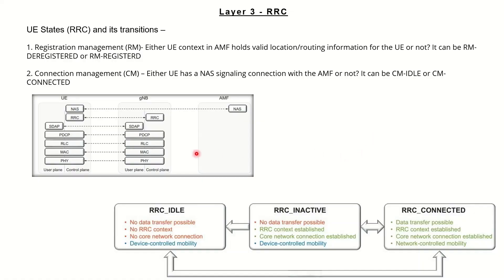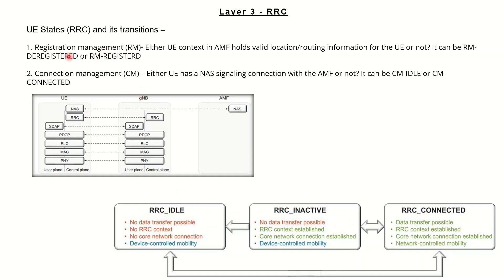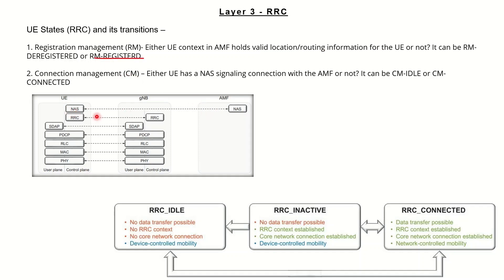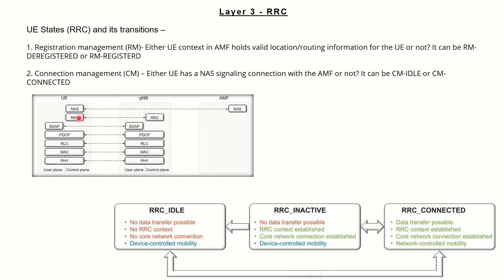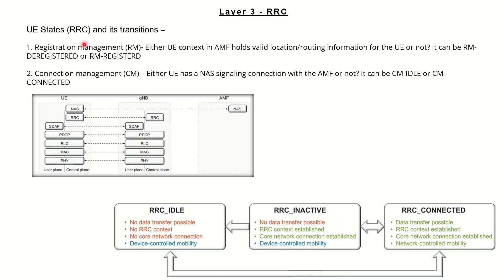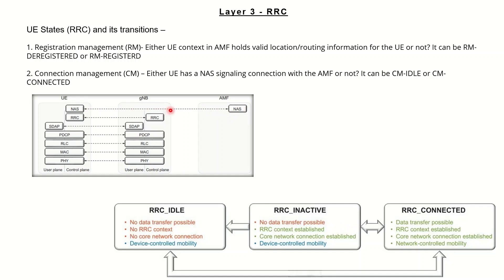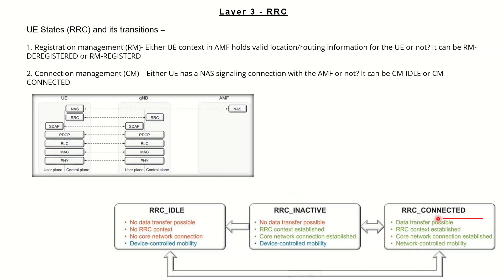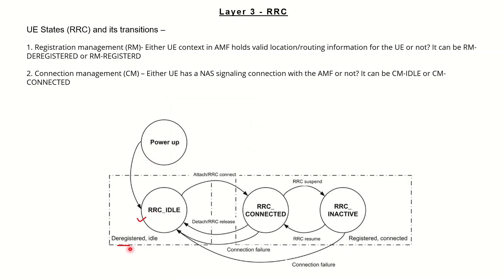RRC States - 5G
RRC – Radio resource control protocol exists at IP level (layer 3) between UE and gNB.
The major functions of the RRC protocol include connection establishment and release functions, broadcast of system information, radio bearer establishment, reconfiguration and release, RRC connection mobility procedures, paging notification and release and outer loop power control.
The operation of the RRC is guided by a state machine which defines certain specific states that a UE may be present in. The different states in this state machine have different amounts of radio resources associated with them and these are the resources that the UE may use when it is present in each specific state.
1. RRC_IDLE:
• PLMN selection
• Broadcast of system information
• Cell re-selection mobility
• Paging for mobile terminated data is initiated by 5GC
• DRX for CN paging configured by NAS
2. RRC_INACTIVE:
• PLMN selection
• Cell re-selection mobility
• Paging is initiated by NG-RAN (RAN paging)
• RAN-based notification area (RNA) is managed by NG- RAN
• DRX for RAN paging configured by NG-RAN
• 5GC – NG-RAN connection (both C/U-planes) is established for UE
• The UE AS context is stored in NG-RAN and the UE
• NG-RAN knows the RNA which the UE belongs to
3. RRC_CONNECTED:
• 5GC – NG-RAN connection (both C/U-planes) is established for UE
• NG-RAN knows the cell which the UE belongs to
• Transfer of unicast data to/from the UE
• Network controlled mobility including measurements
Ref -  3GPP